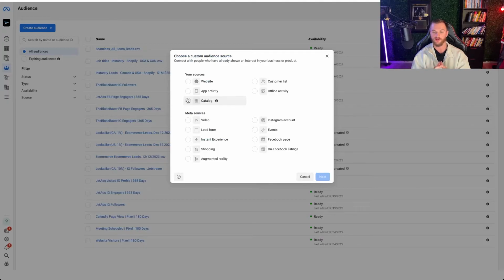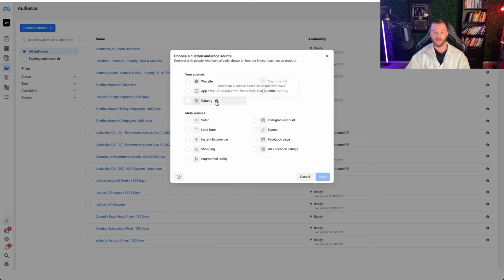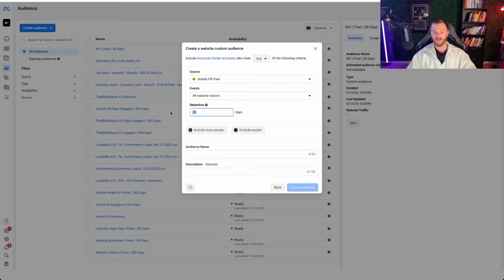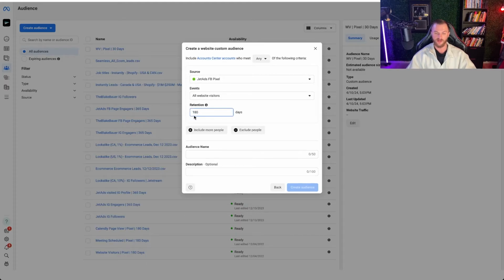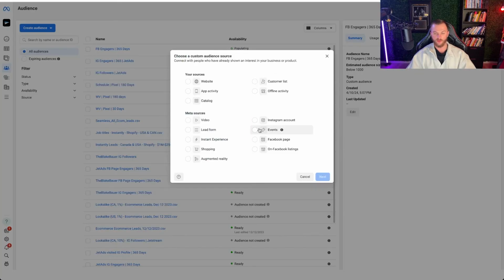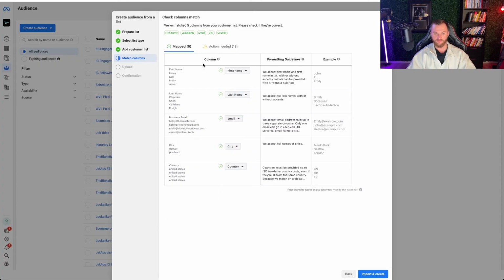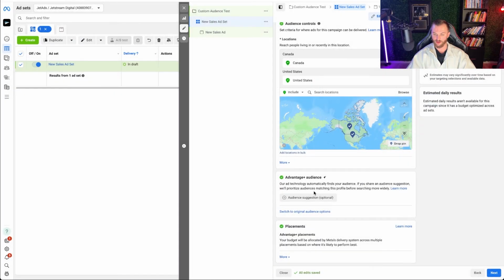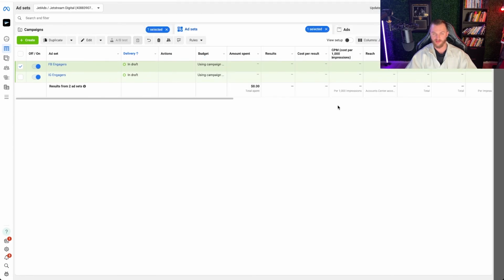Facebook Ads Custom Audiences for Beginners (2026 Tutorial)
How To Create A Custom Audience In Facebook Ads

In this video I walk you through the step-by-step process of creating a custom audience in Facebook Ads.

Learn how to harness the power of audience segmentation to target your ads with precision and increase your campaign effectiveness. From defining your audience criteria to setting up custom audience rules, I'll cover everything you need to know to leverage this powerful advertising feature.

Tune in and unlock the potential of custom audiences to reach your ideal customers on Facebook.

0:00 Intro
0:06 Facebook Ads Manager
0:59 How to create an audience
8:25 Customer list
10:55 How to use custom audiences in Facebook Ads
13:52 Outro